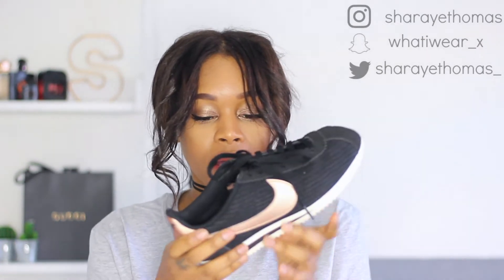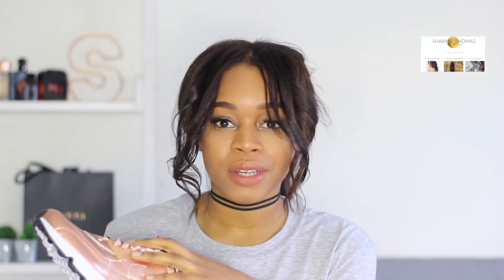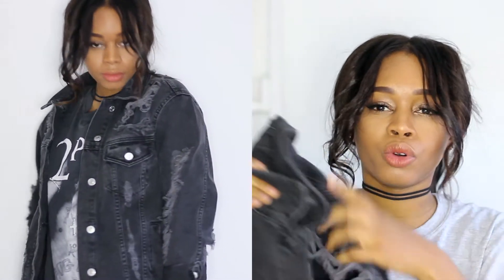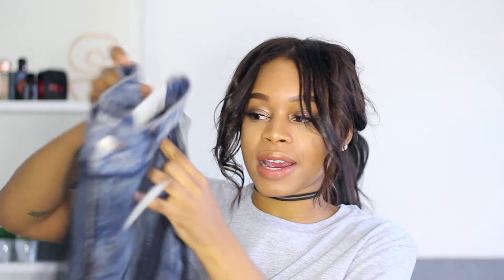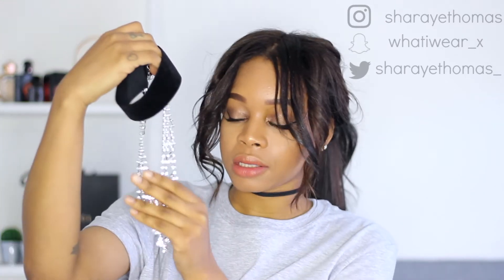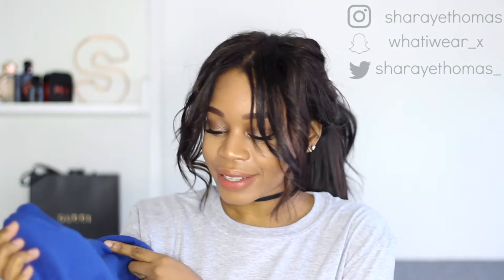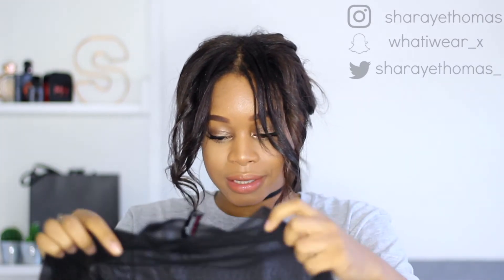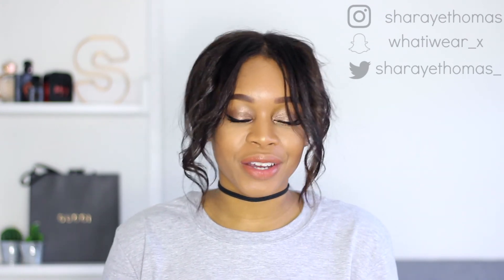Fashion Haul Topshop, RiverIsland & more ! ♡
My first video back of the year and of course I had to kick it off with a fashion haul, Just a few things I felt was video worthy and you would like. Hope you enjoy the video :-) Please let me know videos you want to see.

 ♡  Links to Clothing Items  ♡